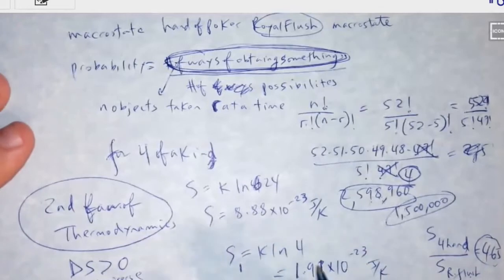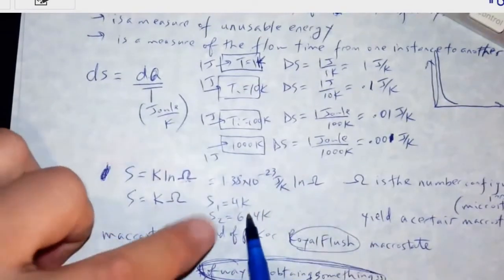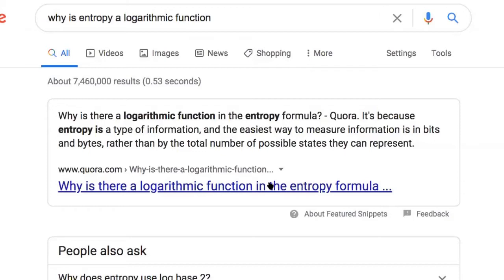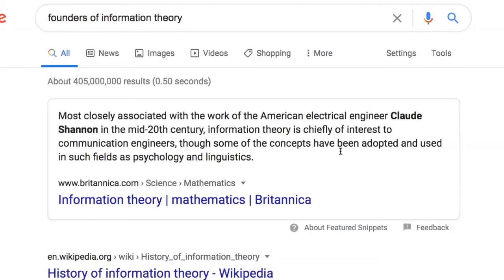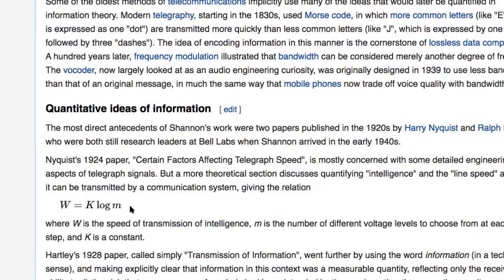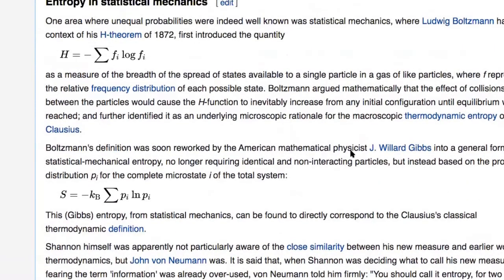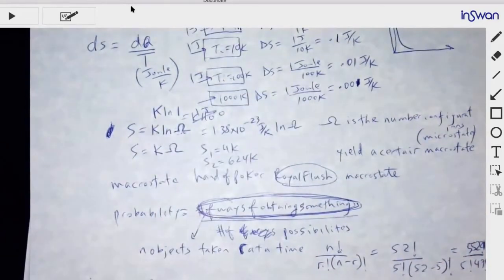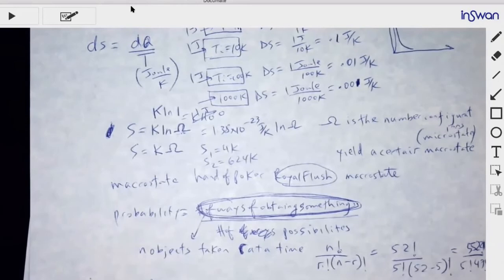Why is Entropy Logarithmic Theory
This video explains why Entropy is usually expressed as a Logarithmic function because of its connection to Information Theory and Probability.